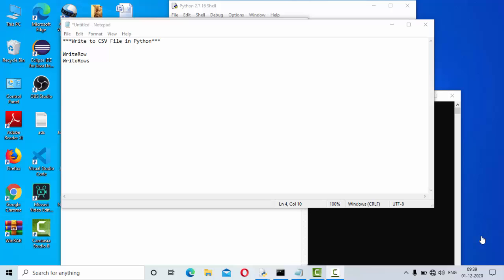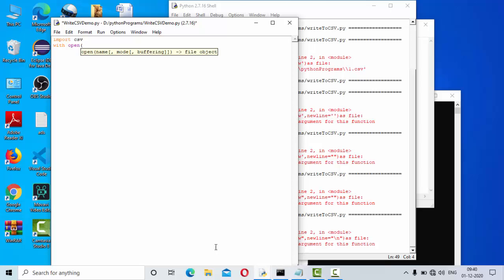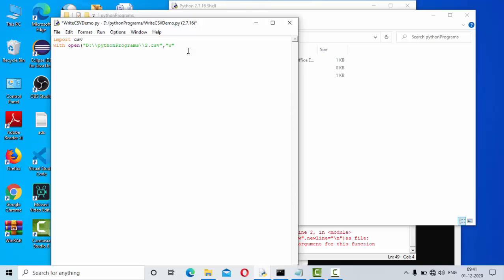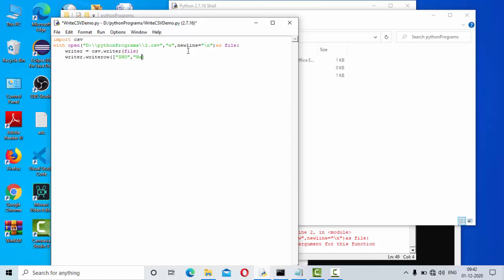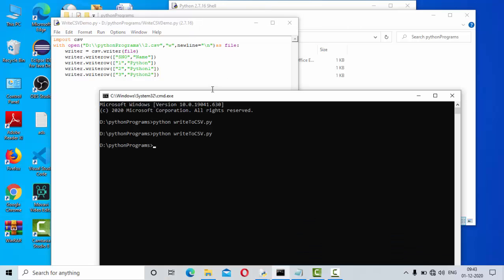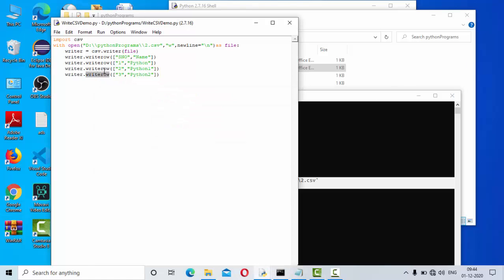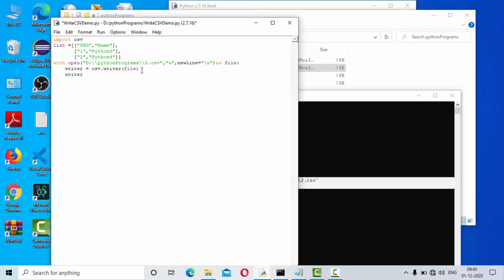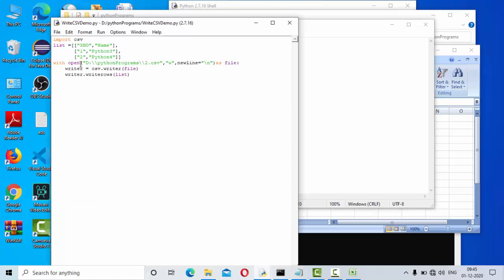Write to CSV File in Python|csv.writer in python|CSV write row in python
In this video we will learn how to write to csv file in python using writerow and writerows in python.
csv.write method allows us to write into a csv file in python.